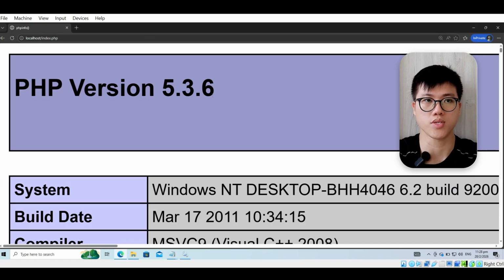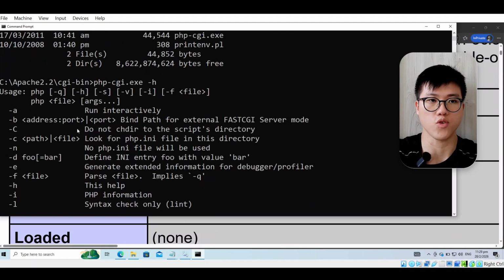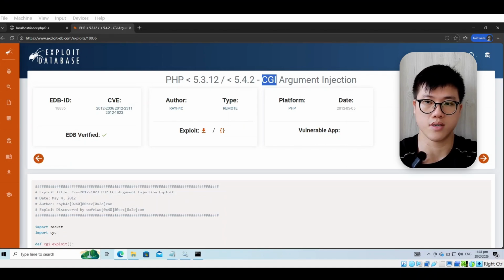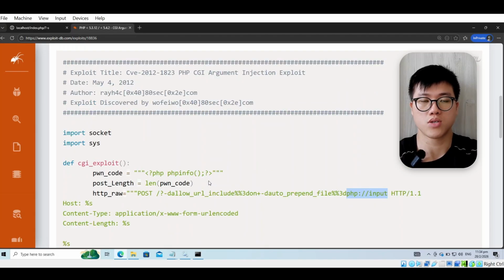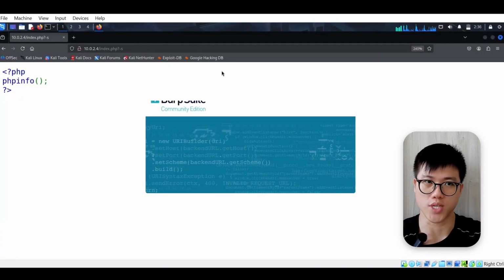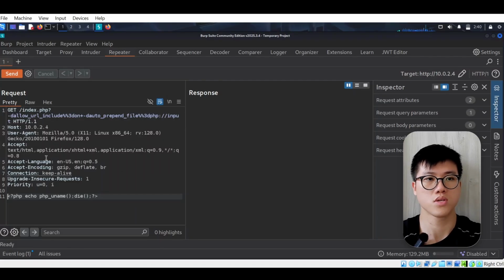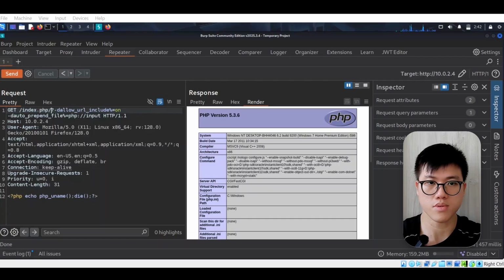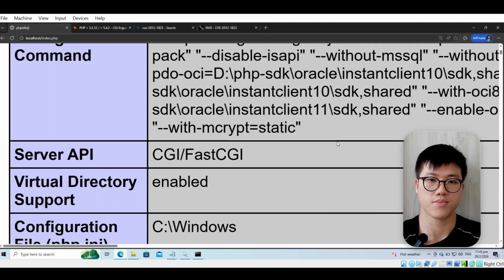CVE-2012-1823 Explained: How this PHP exploit happens!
In this video, I will break down CVE-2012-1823, a critical PHP CGI vulnerability that can lead to remote code execution (RCE).

I will show you how this issue happens, why certain configurations make it exploitable, and how attackers can abuse it in a controlled lab environment. This is for educational and cybersecurity awareness purposes only.